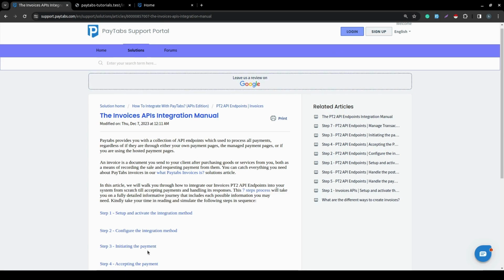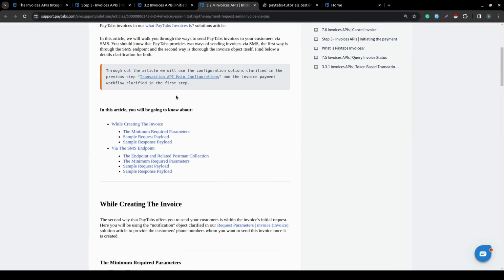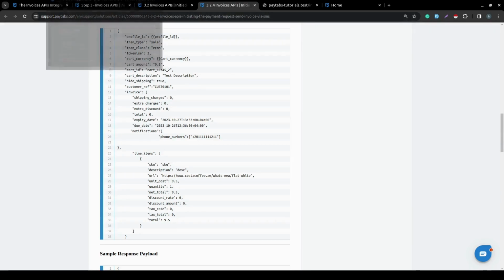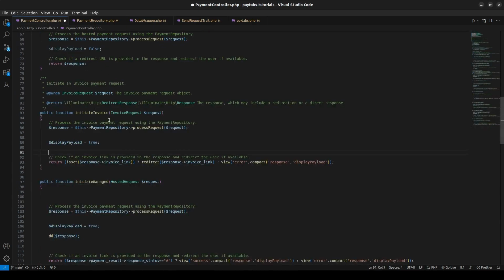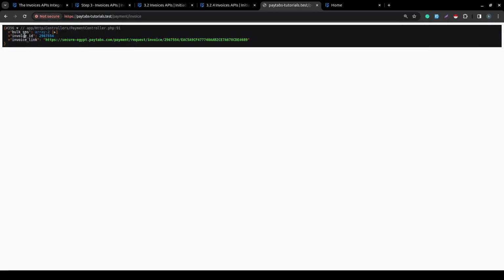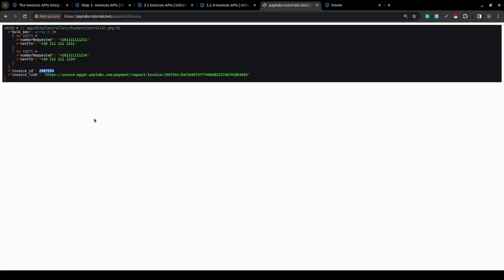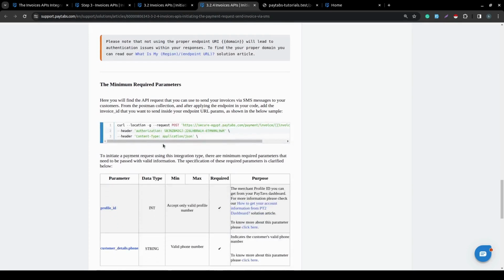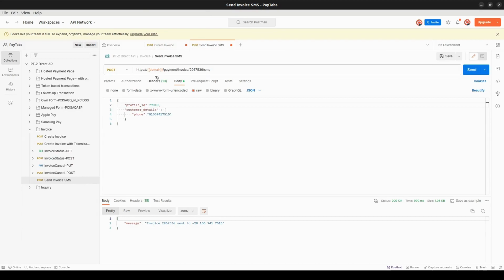INTEGRATIONS: Step 3 - Invoices APIs | Sending the Invoice via SMS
In this video, we will walk you through how you can send your Invoices to your customers via SMS, you will be able to do that while creating the invoice and also after you have created the invoice.

Note that this is part of step 3 of the integration manual.